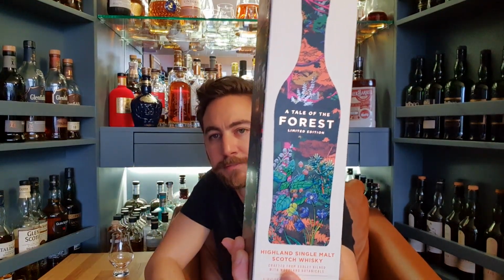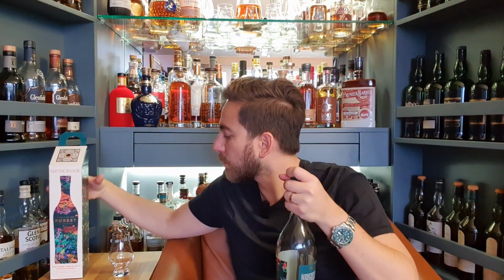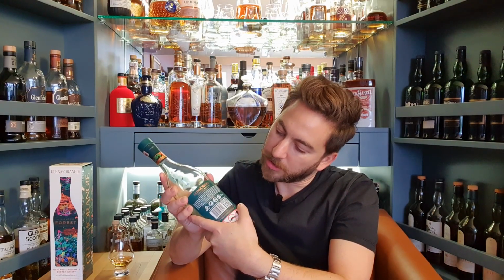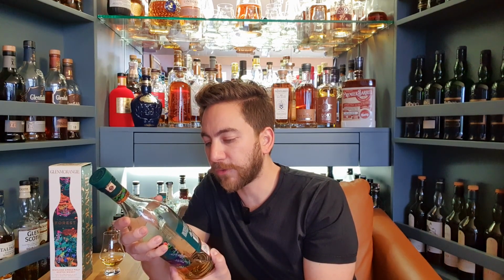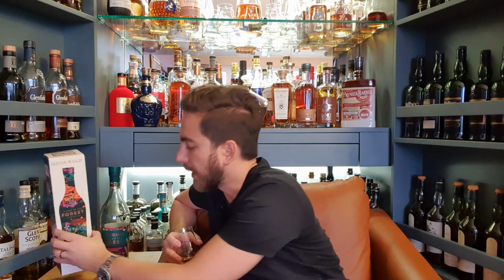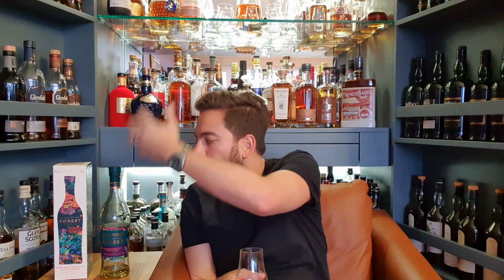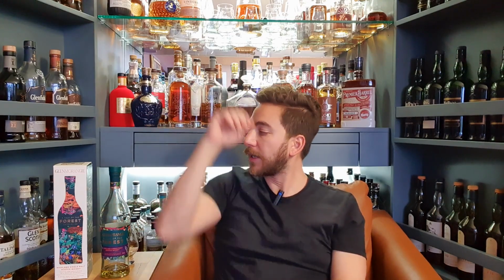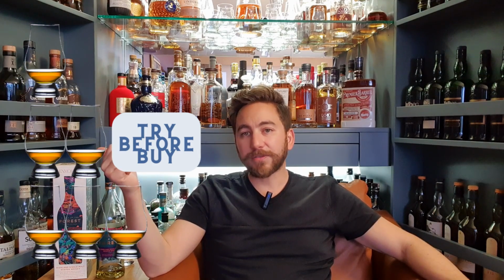From Forest to Bottle - Glenmorangie A Tale of Forest Review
Today I taste the Glenmorangie A Tale of Forest. A recent addition to the 'a tale of' series from Glenmorangie, this single malt is made from barley kilned with woodland botanicals, a first for Glenmorangie.

The botanicals used to kiln the barley were juniper berries, birch bark and heather flowers, these all got mixed with a little peat and matured in ex-bourbon barrels, many of them refills.

This is a whisky which needs time both in bottle once opened and in the glass. The neck pour and the first few drams might be disheartening but when given the chance, it does open up to be a beautifully nature inspired whisky.